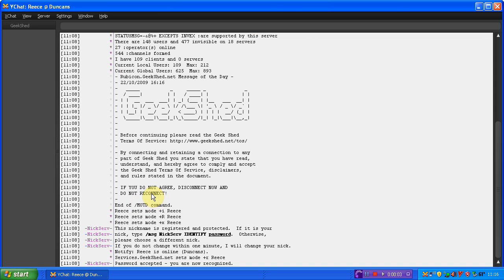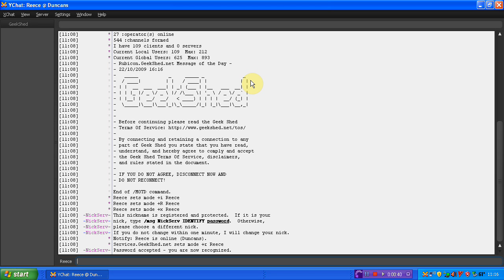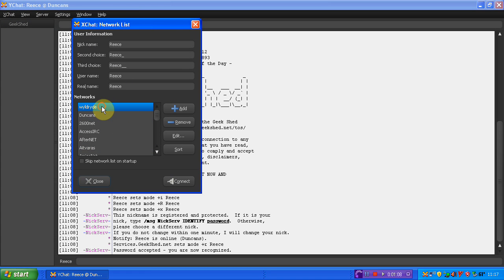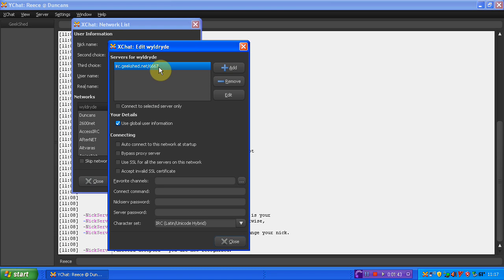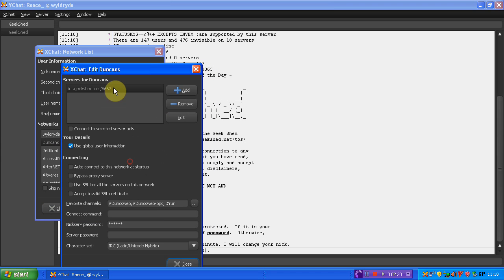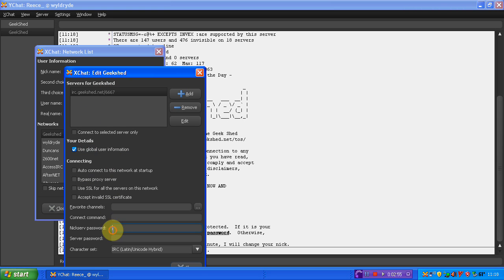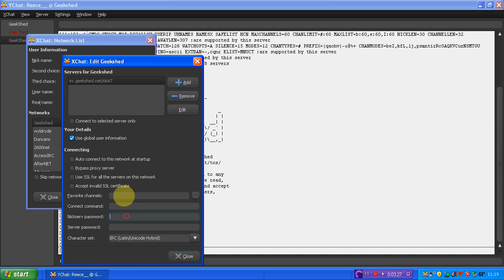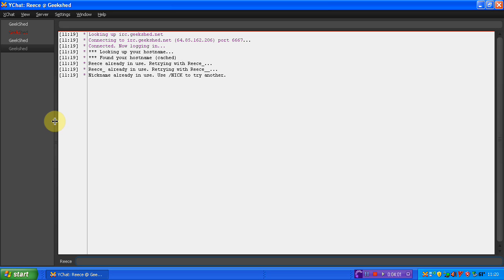How To Get Into Duncsweb Chat Via X-Chat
In this video I should you how to get into Duncsweb chat room in XCHAT.

( Update from last as the server is now Geekshed )

The server to use: irc.geekshed.net